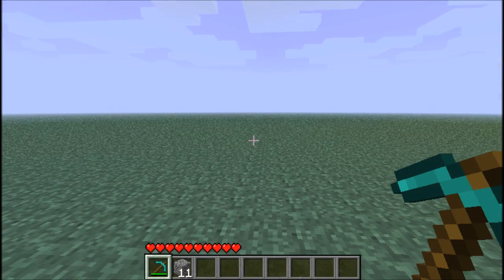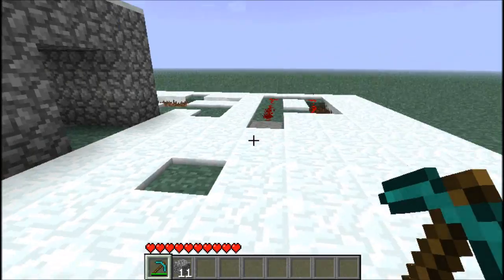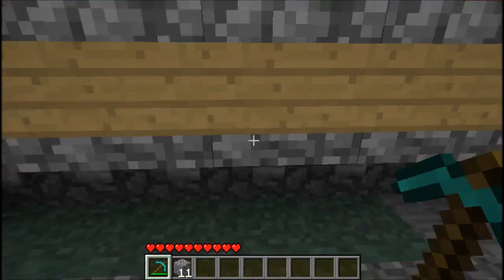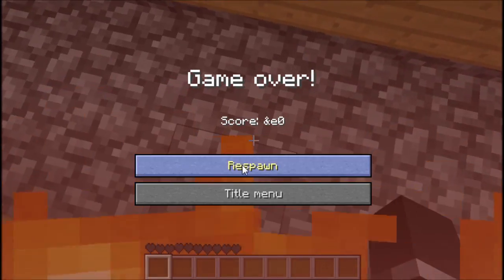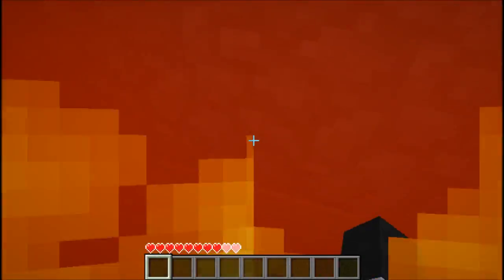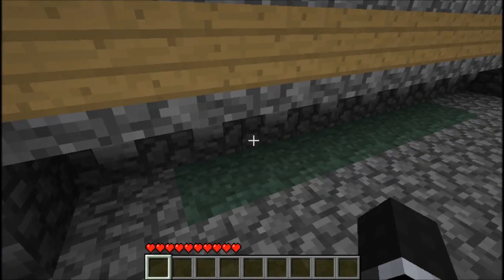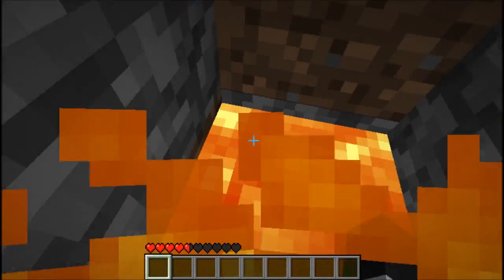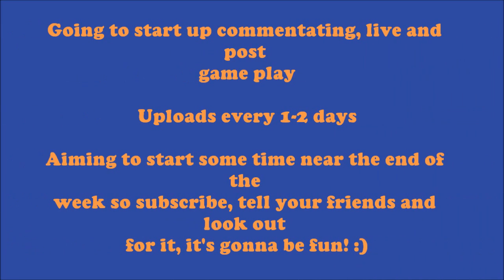Minecraft Piston and Lava Death Trap Tunnel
Hey guys how you all going, my name is Rashiq and this is my video showing off my little trap tunnel which I built in minecraft. If you like it please gimme a thumbs up and leave a comment :)

I am planning to start up youtube commentating, both live and post-gameplay recorded, and I hope to have that ball rolling by the end of the week so if you're interested then please subscribe and tell your friends about it :D

This is the first ever youtube video I have made so if you have any suggestions please leave a comment and let me know of em :) Especially related to video quality, I recorded with fraps and edited wit Windows Live Movie Maker (I know, I know...) so if you have any settings suggestions let us know.

   ~Rashiq

TAGS: minecraft pistons trap lava death tunnel gameplay entertainment show fun 1.73 RZ RZGamez pc gaming games davidr64yt notch sunset video game  outside look zombie creeper